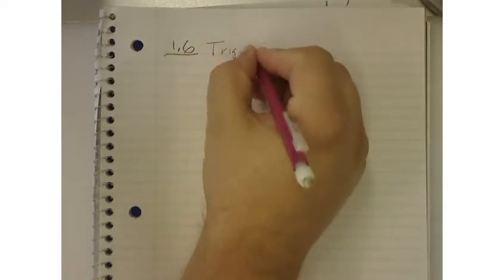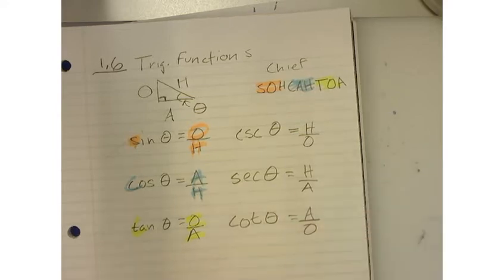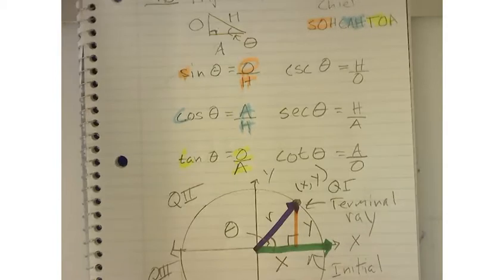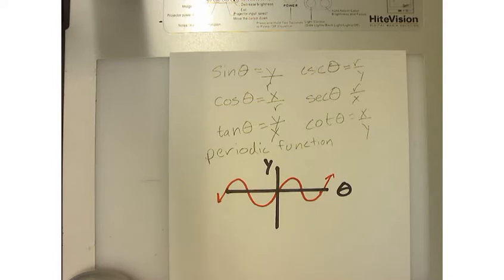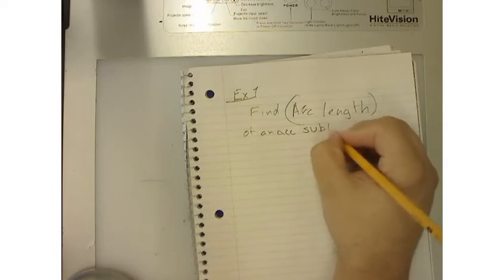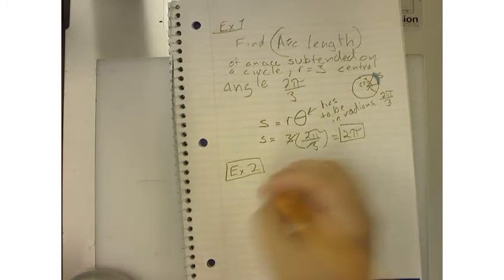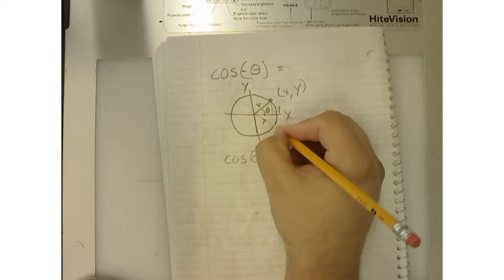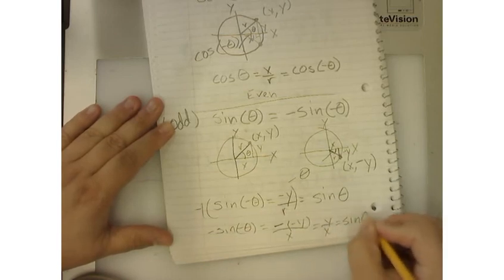AP Calculus 1.6 - Trigonometric Functions - Examples 1 and 2